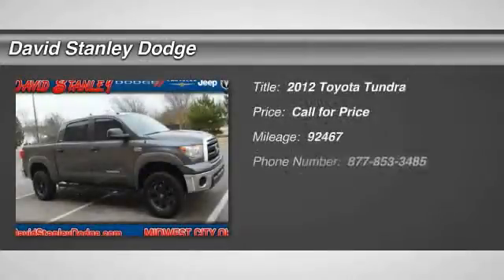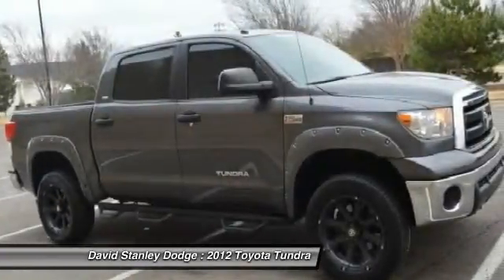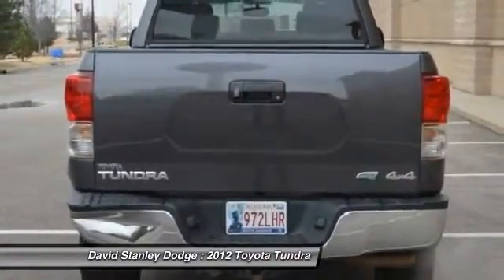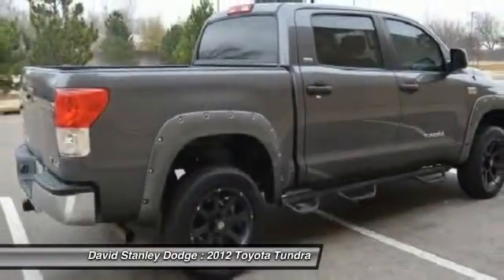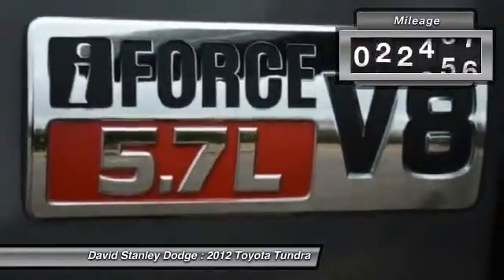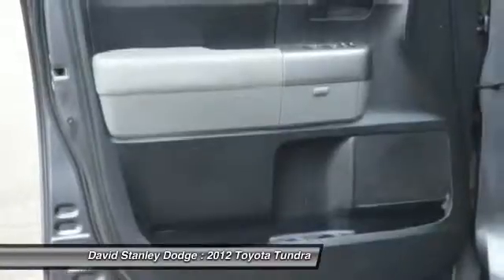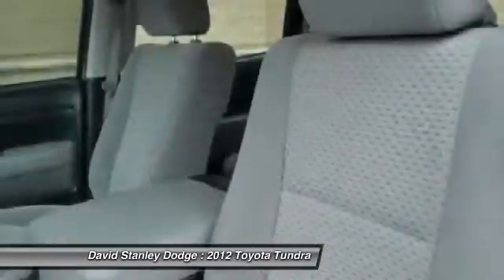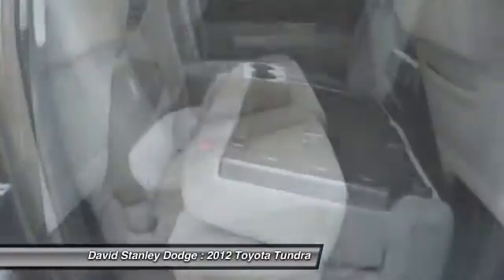2012 Toyota Tundra David Stanley Dodge N241569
2012 Toyota Tundra Grade CrewMax

4D CrewMax, i-Force 5.7L V8 DOHC, Automatic, and 4WD. Flex Fuel! Crew Cab! This 2012 Tundra is for Toyota nuts looking far and wide for a great one-owner gem. Variable-valve timing optimizes engine performance. Motor Trend calls the Tundra a highly capable half-ton pickup.